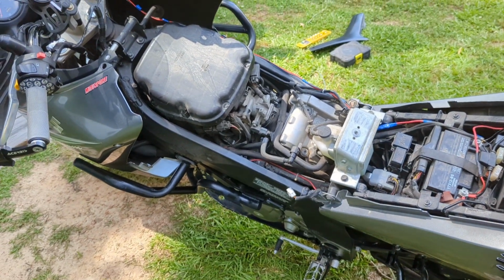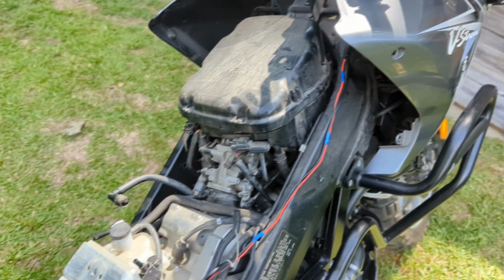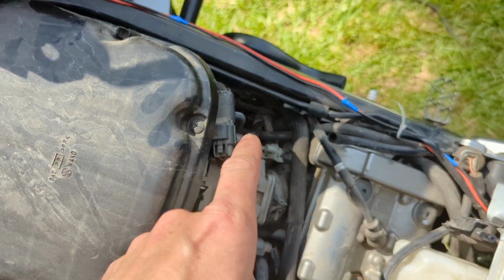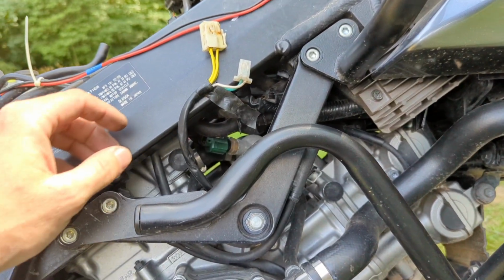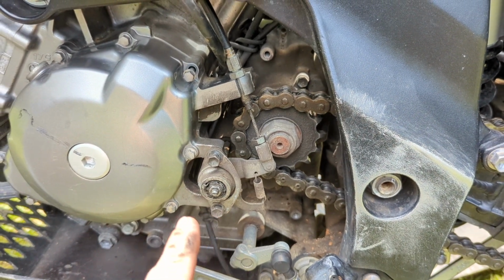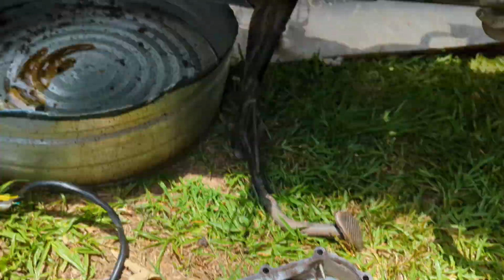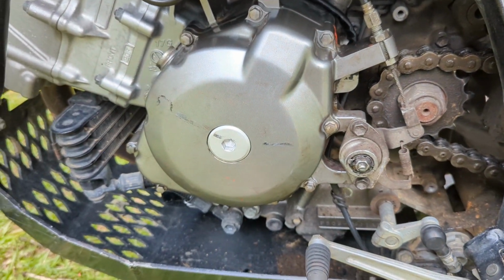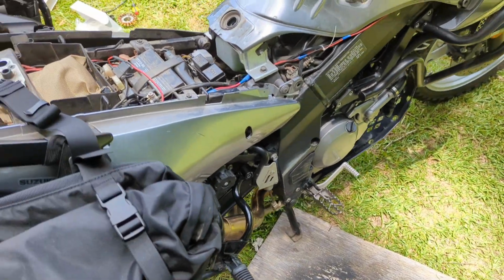Stator Replacement//Suzuki V-strom 650//1st Gen(Electrosport Stator)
Replacing the stator on my 2009 Suzuki V-strom 650. The bike just died on me on our last adventure motorcycle ride in the mountains of north Georgia. It's a pretty straight forward process but as with most aftermarket parts the Electrosport Stator didn't fit quite right but I made it work. Now I have the power! (in my best He-Man voice lol) and we'll be back out on our next motocamping adventure soon.